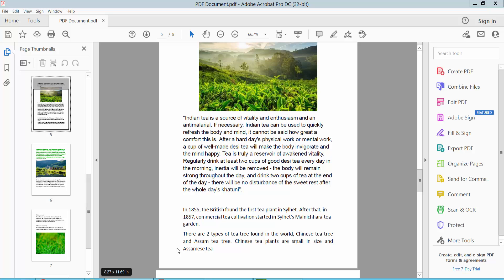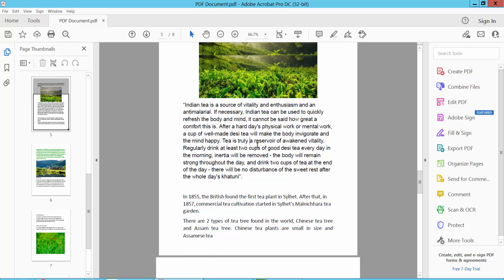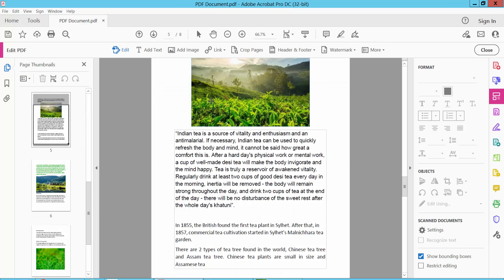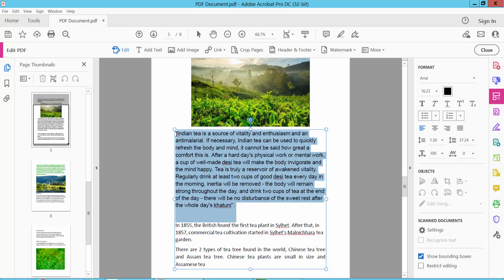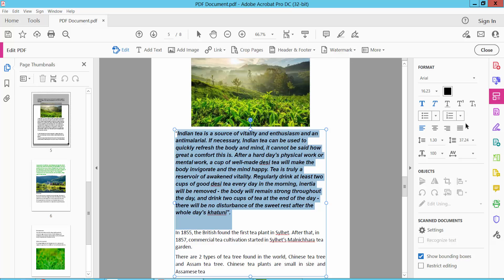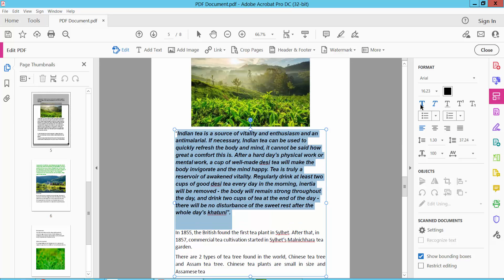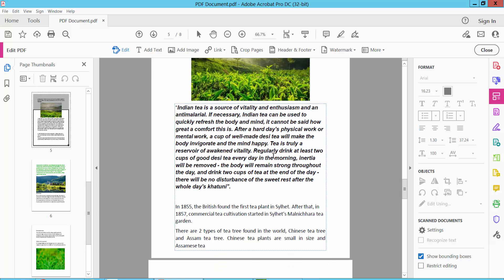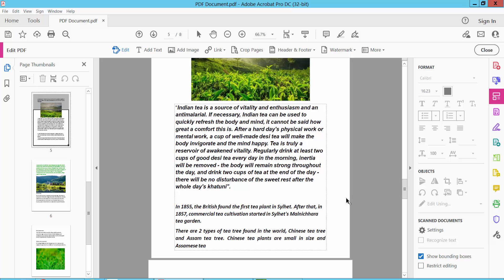How to make text bold and italic font in pdf using Adobe Acrobat Pro DC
Hello everyone, Today I will show you. How to make text bold and italic font in pdf using Adobe Acrobat Pro DC.